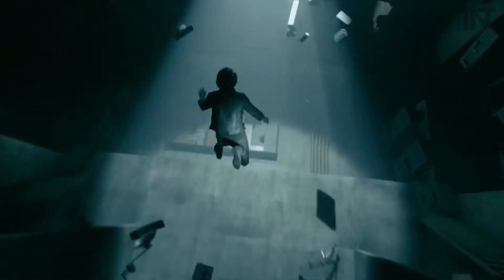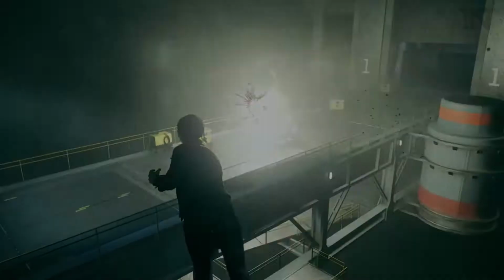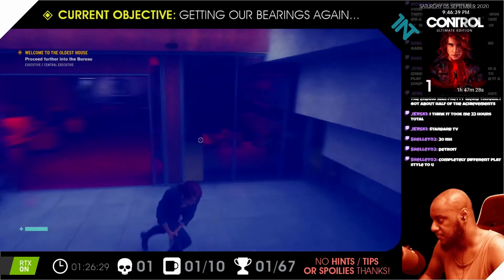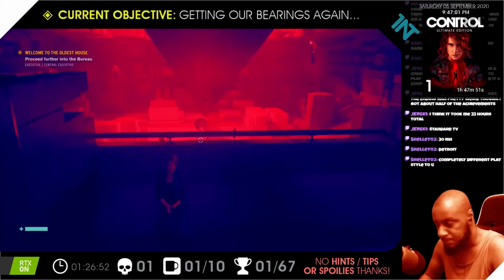Control Ultimate Edition Review [Is REMEDY STILL in CONTROL of Single Player Narrative?]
Does REMEDY continue their CONTROL of the SINGLE PLAYER NARRATIVE Experience? The 1nteger's Control Ultimate Edition Review will reveal spoiler-free all the objects of power you need to figure out if its WORTH a purchase / play in it's DLC-laced 2020 Steam form!

⌚Timestampios⌚
00:00 Kinda GOTCHA Opening...
00:38 The Intel
01:39 The Good
04:25 The Bad
06:47 The Ugly
06:51 The Score
07:38 The Closer